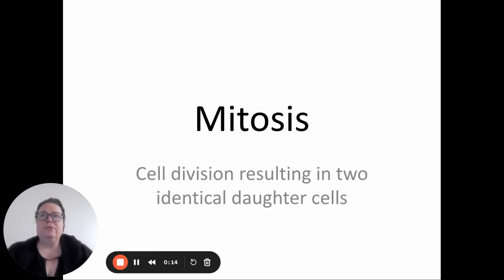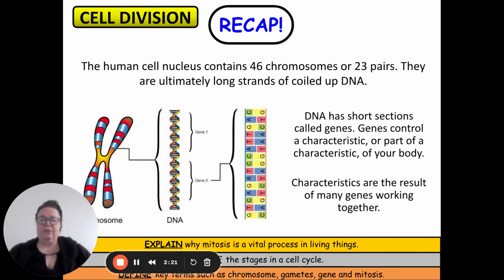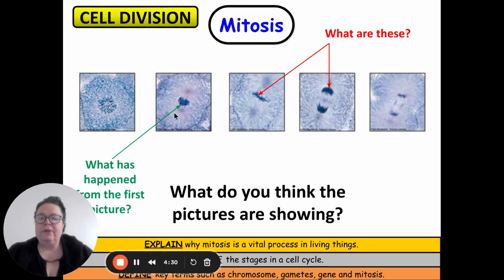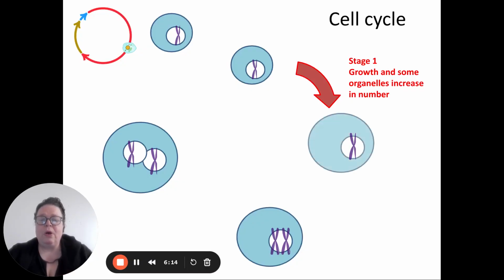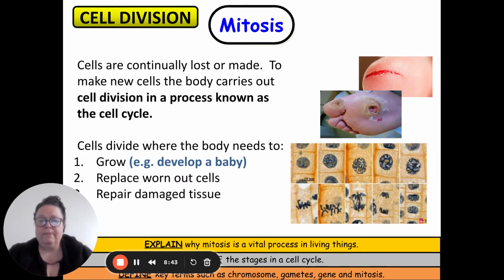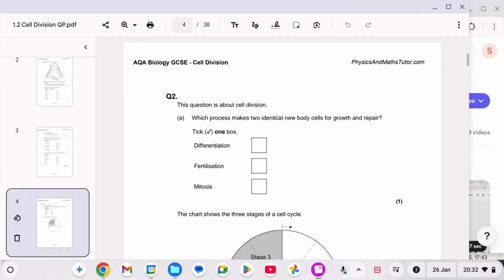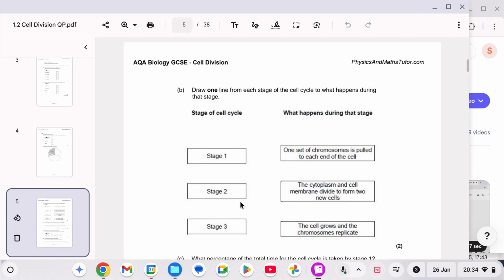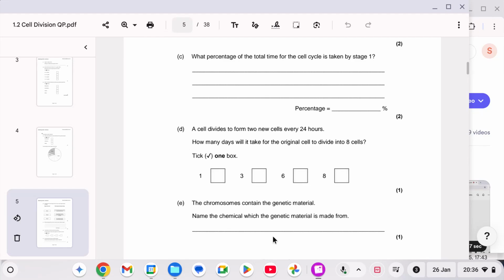Understanding Mitosis and Cell Division 📚